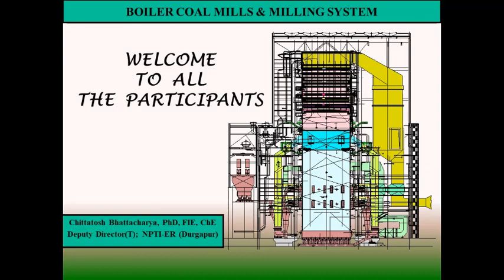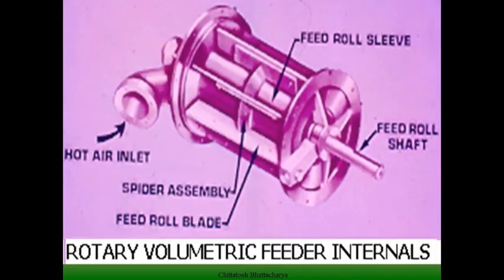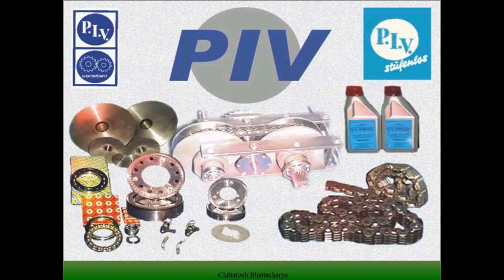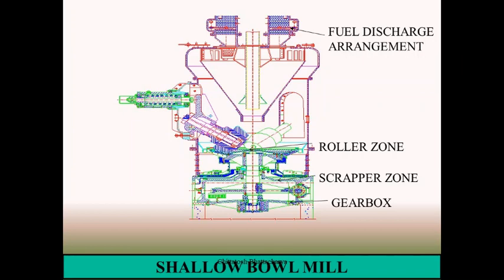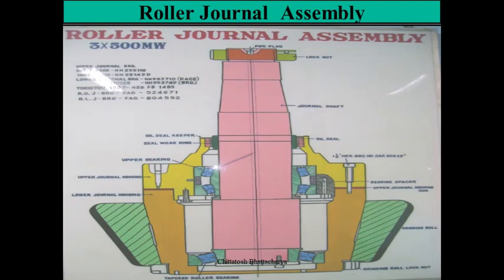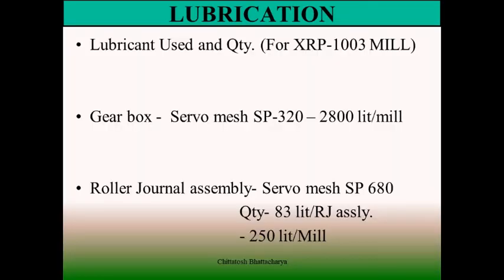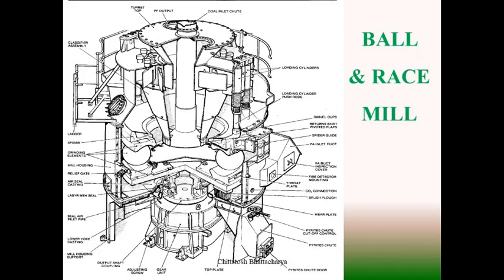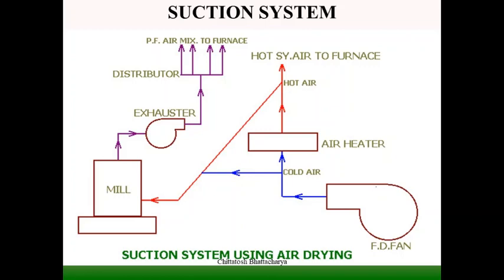Pulveriser- The coal milling plant in coal fired Thermal Power Station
In this lecture, we shall try to understand the salient functions and constructional details of coal milling plant, their types, and uses.

Pulveriser plant is a critical component of solid fuel preparation to maximise combustion efficiency with a given coal and environment of burning in the presence of optimised air supply and with the provision of appropriate fuel firing arrangement.

The operational workability of the pulveriser and the controlling parameters of pulveriser performance are also discussed.

With regards!

Chittatosh Bhattacharya